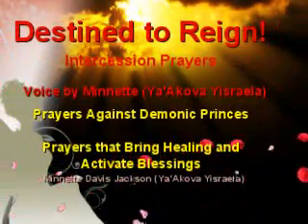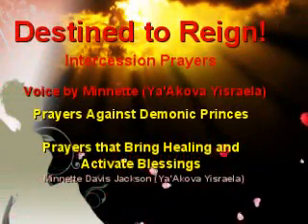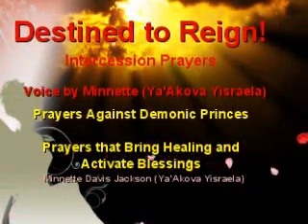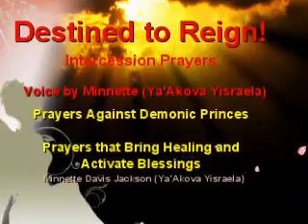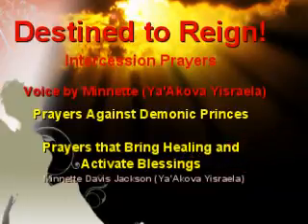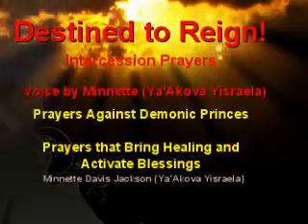Prayers Against Demonic Princes